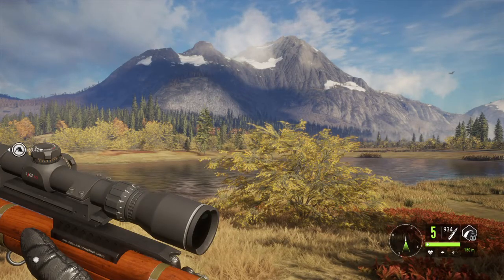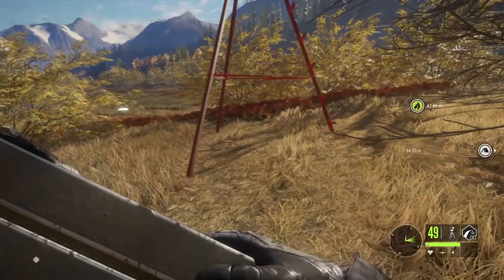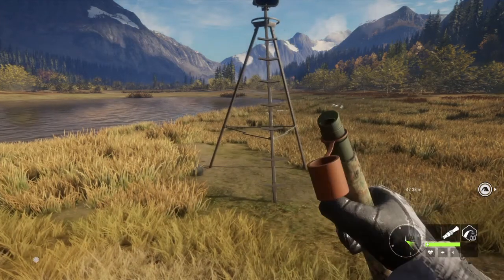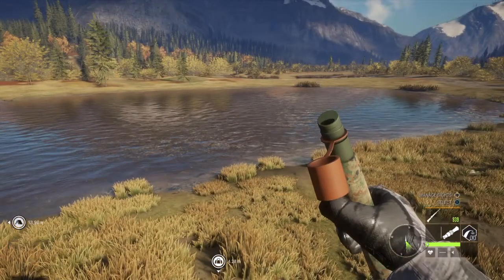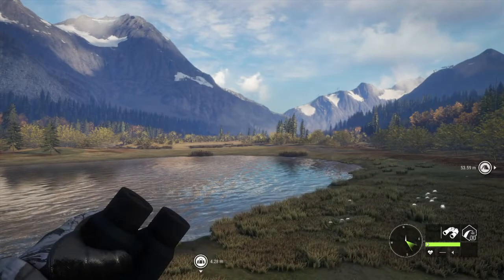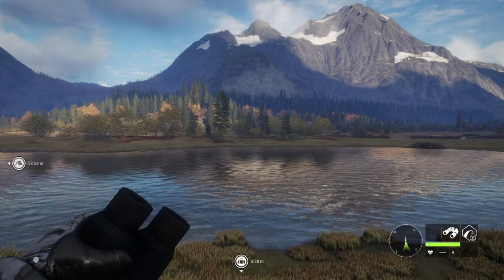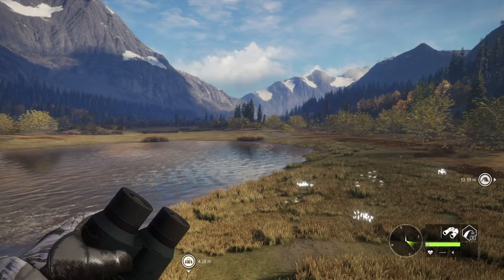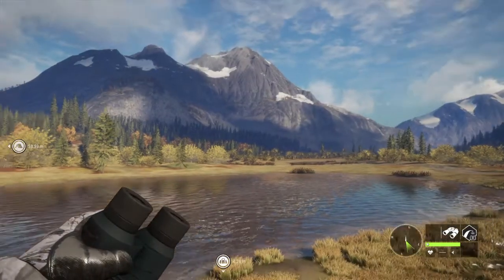theHunter Call of the Wild - How to use Tri-pod stands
How to use tri-pod stands